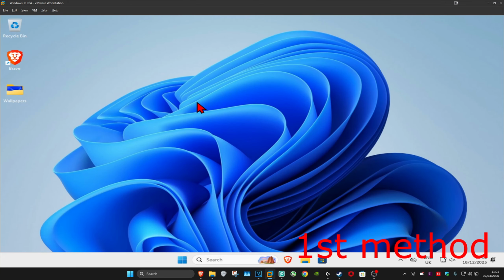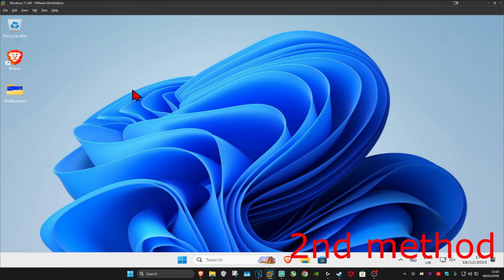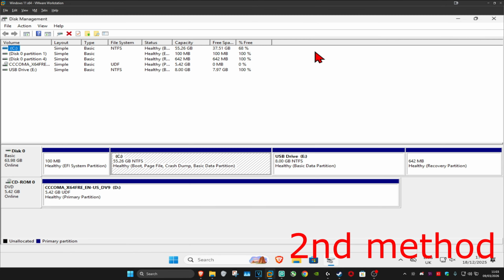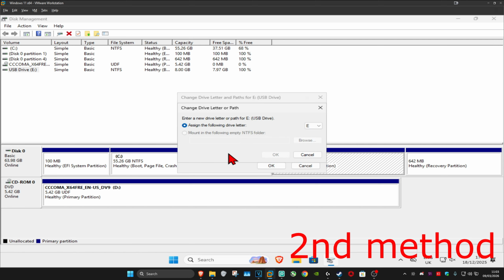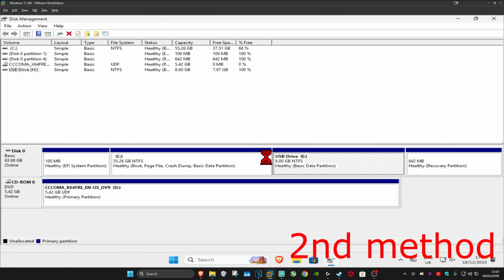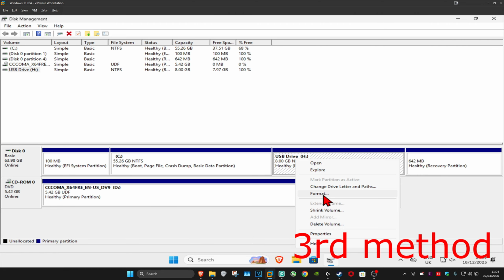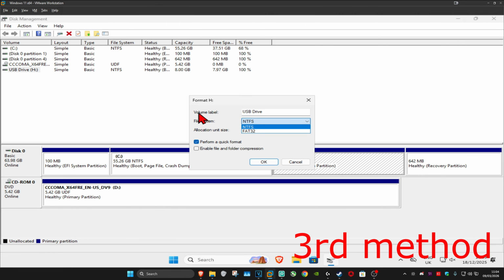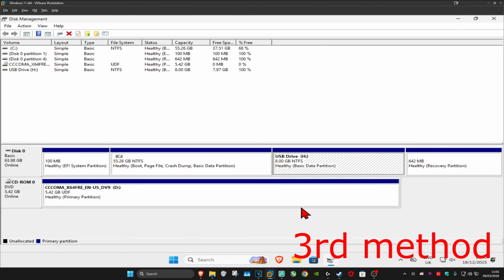How To Fix Unspecified Error While Copying File or Folder in Windows 11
In this tutorial, I’ll show you how to fix the “Unspecified Error” that occurs while copying files or folders in Windows 11. This issue usually happens due to file corruption, permission problems, or disk errors. I’ll guide you step-by-step to resolve the error and successfully copy your files.

Issues addressed in this tutorial:
unspecified error copying files windows 11 fix
file or folder copy error pc
resolve file permission issues windows 11
fix corrupted file copy problem
disk error preventing file copy pc
windows 11 folder copy unspecified error solution